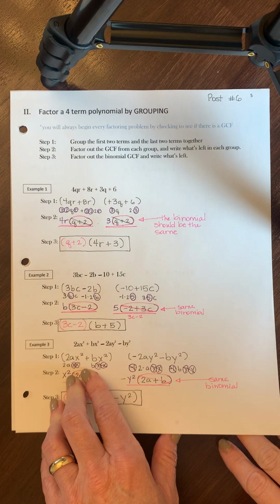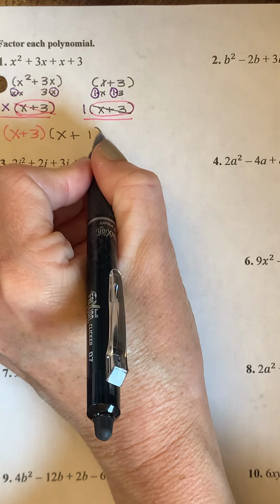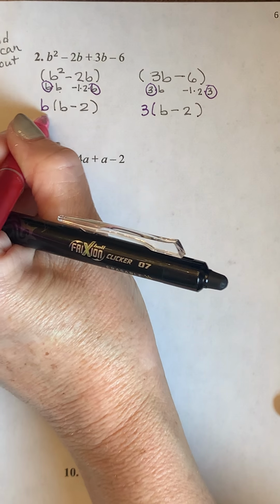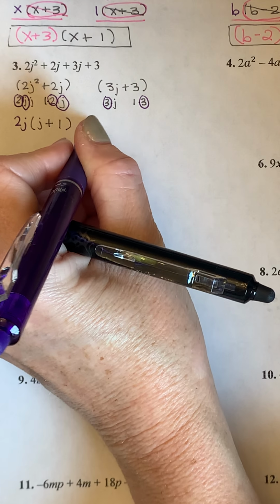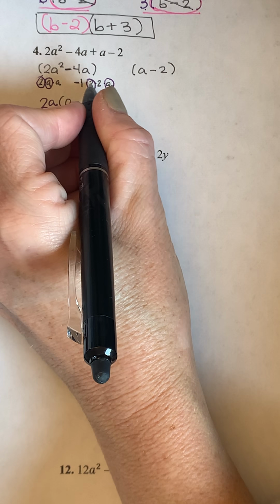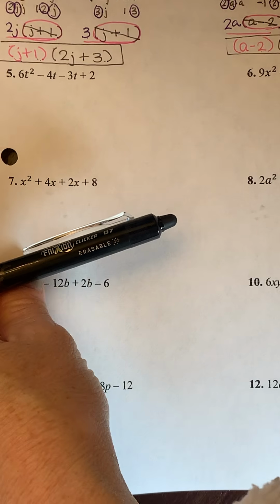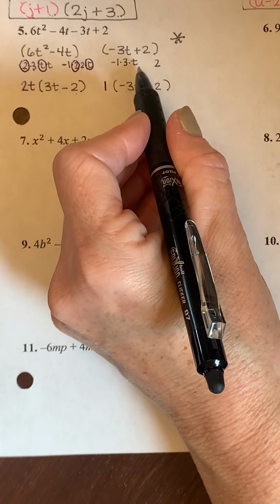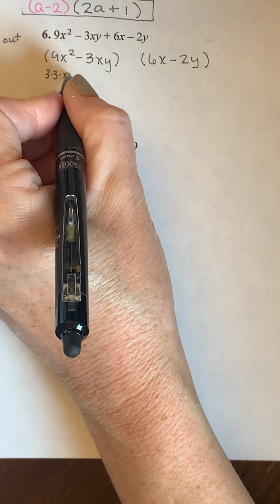8. HW Corrections Video p.6 #1-6